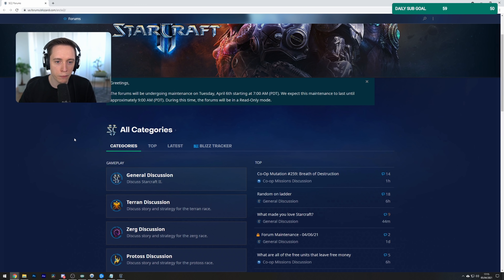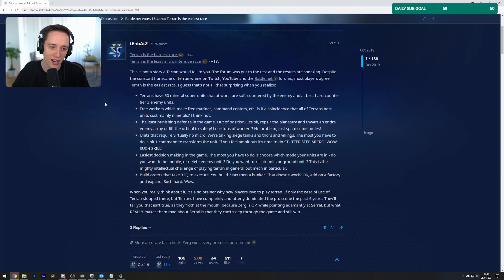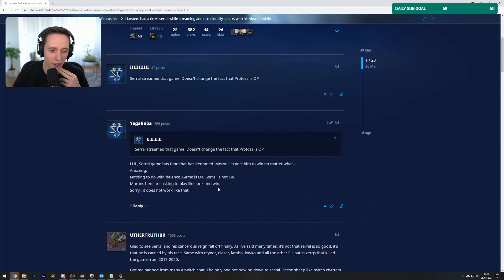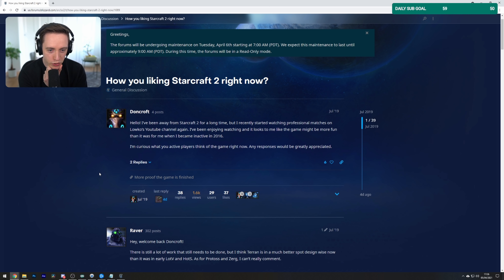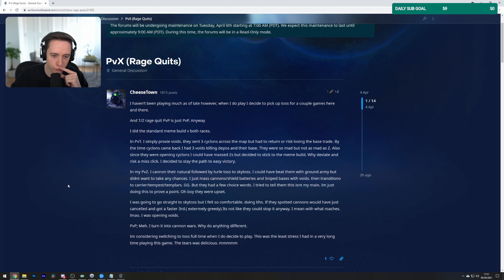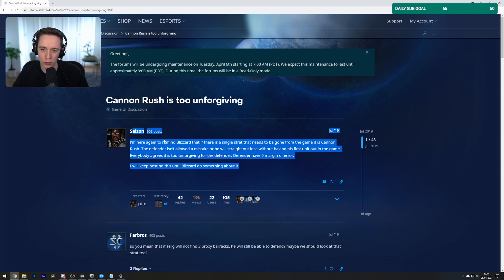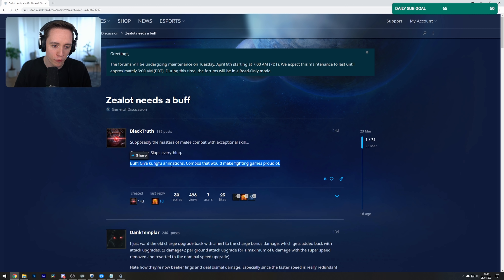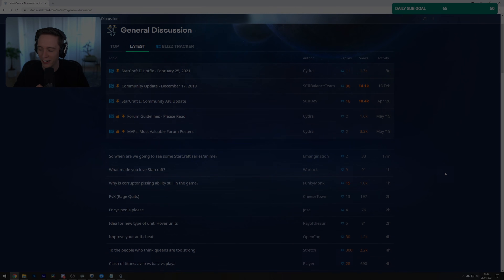StarCraft 2: Lowko Visits The BATTLE.NET FORUMS!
The Battle.net forums have always been a special place in the StarCraft 2 community. I like to visit from time to time but would never stay...